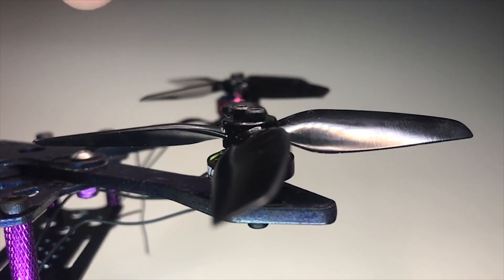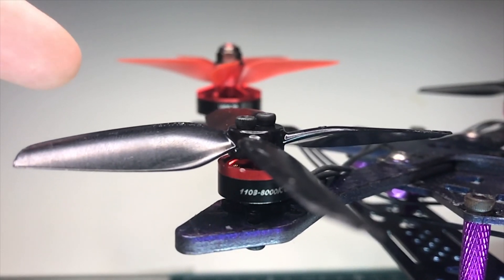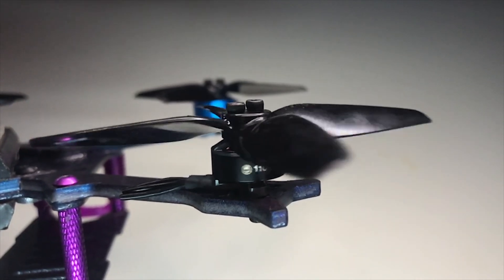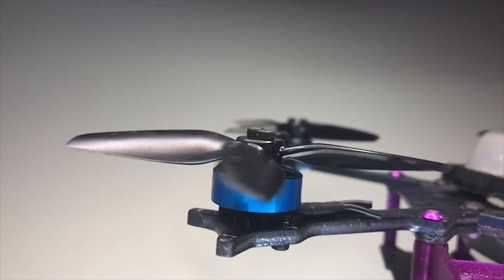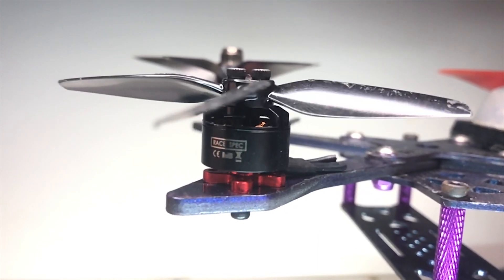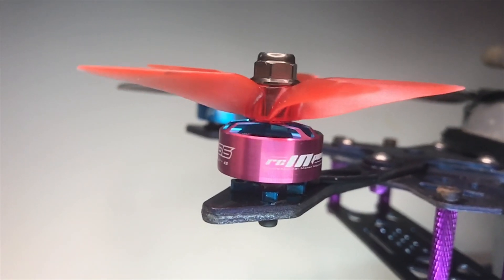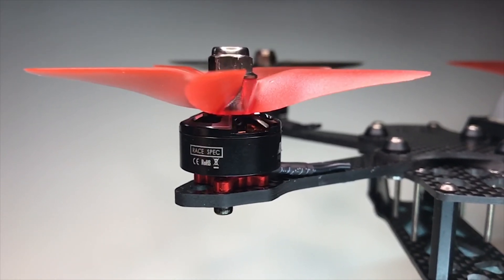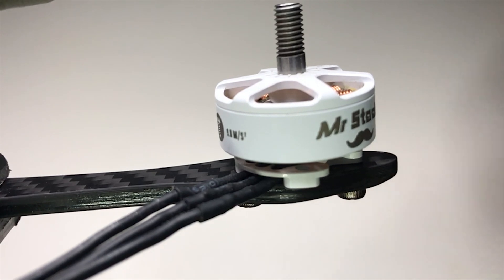Testing Micro Motor Cogging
Link to the livestream where we did the testing and talked at length about this subject...

The good motors from this test...

- The Gear I Use & Trust -

FC
Talon F4 FC (for tight builds)
Talon F7 MPU6000 FC
CLRacing F7

ESC
Spedix GS25 20x20
Spedix IS35 20x20
Aikon AK32 35a 30x30
Aikon AK32 35a 20x20
Aikon AK32 55a 30x30
Aikon 32 bit 35a Individuals

Motors

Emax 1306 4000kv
T-Motor F40 Pro IV (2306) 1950kv

Props
T-Motor 5143s
T-Motor 3140
Gemfan 3028

Runcam Hybrid
Insta360 Go

Eachine Nano VTX
TBS Pro32 Nano
Tramp VTX

Receiver
TBS Crossfire Nano
FrSky R-XSR

Transmitter
FrSky QX7
TBS Crossfire Micro

Battery
GnB 4s 450mAh Batteries
GnB 4s 650mAh Batteries
Tattu R-Line 4s 850mAh

Chargers
SkyRC iMAX B6AC v2
ToolKitRC M8
Power Supply

Tools
5x Loupe
Nut Grabber
8mm Wrench